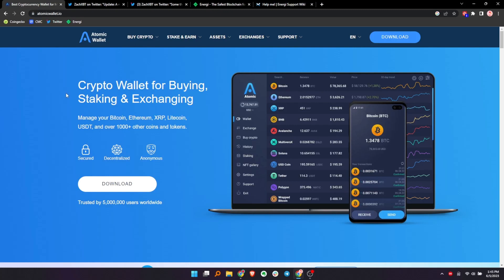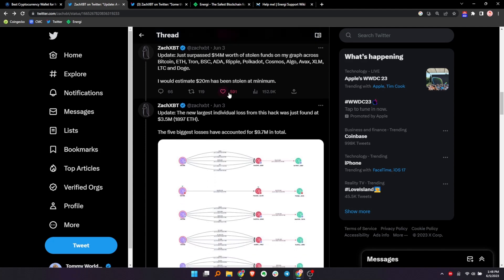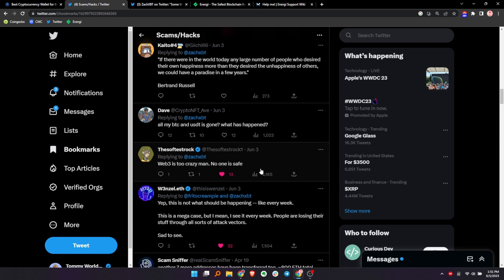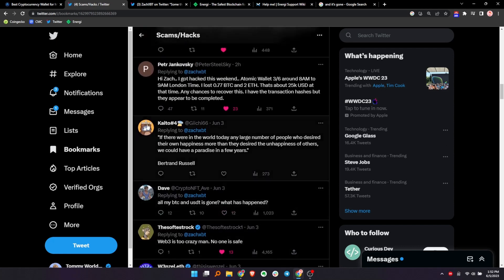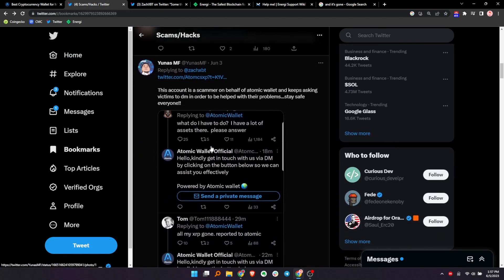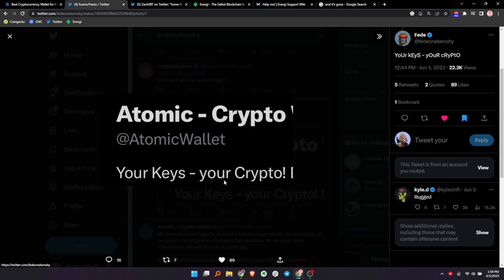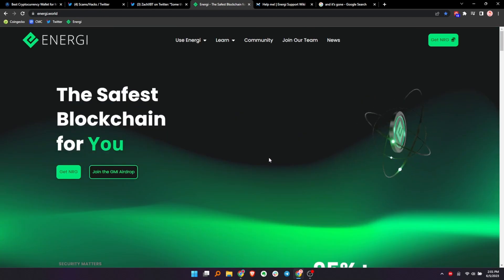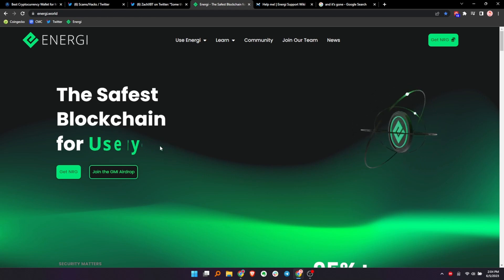Atomic Wallet Hacked! 😵 $35 Million Stolen and the Ultimate Solution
Atomic Wallet experienced a major breach with hundreds of users having their Bitcoin, ETH, ADA, and many more cryptos stolen. Atomic wallet was supposed to be a hardware, self-custody wallet. Join me as I zoom into what happened and how we can all ultimately be protected against these atrocities!